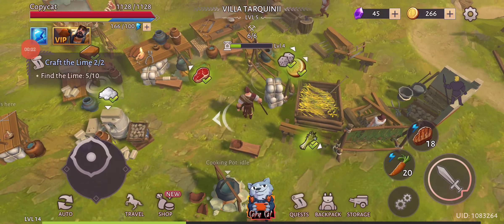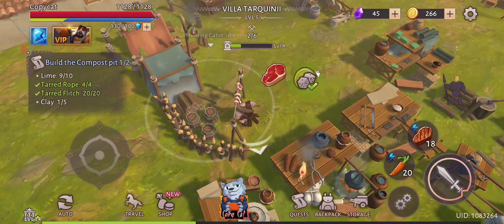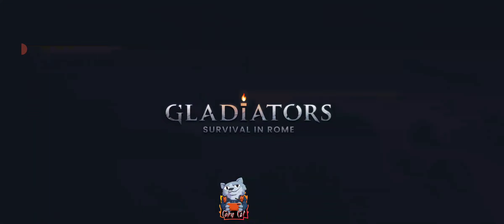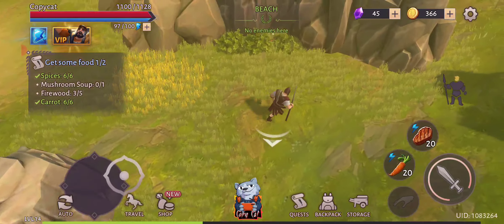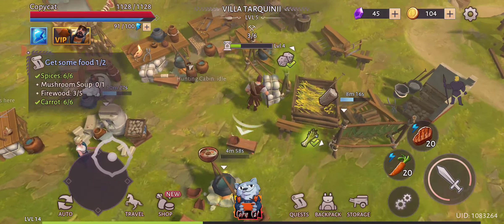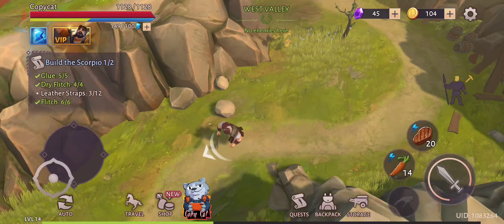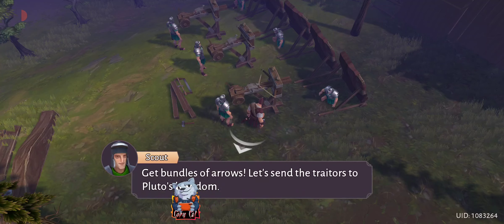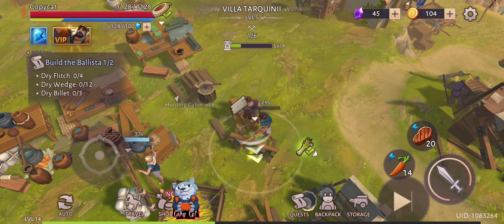Full Scale Siege quest in Gladiator survival in Rome